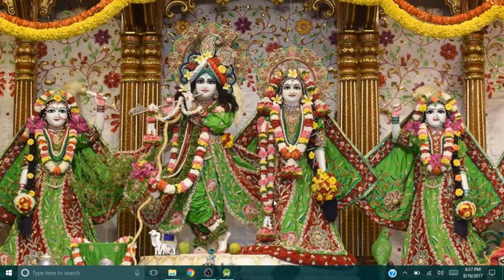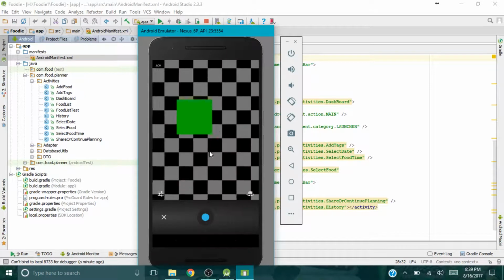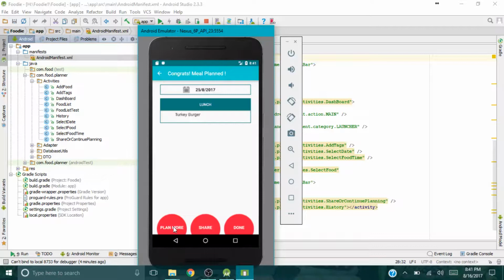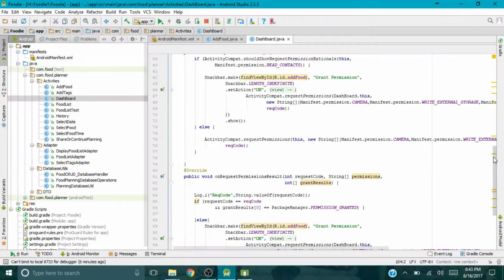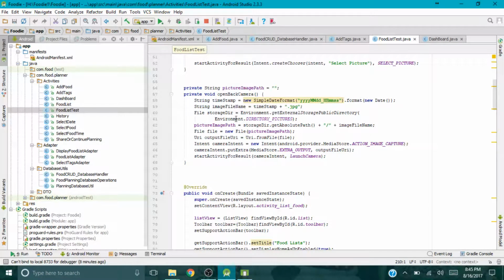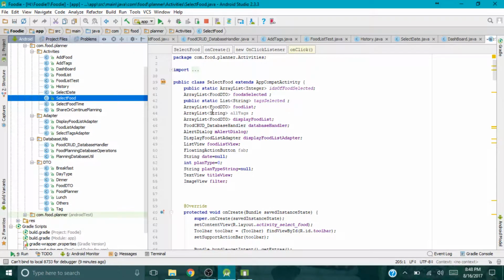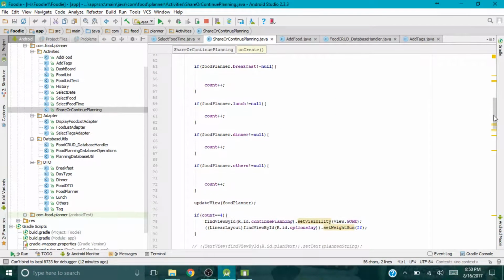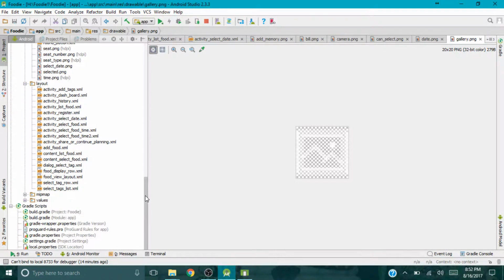Foodie Android Application